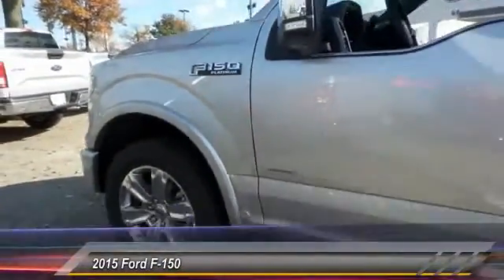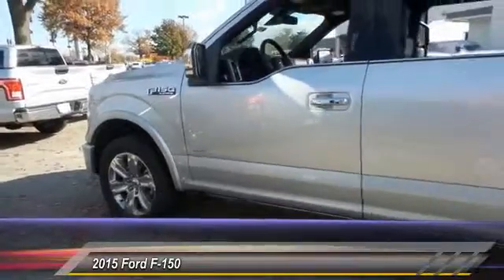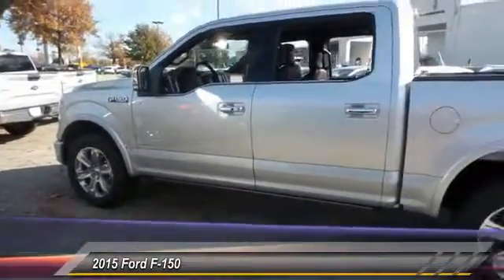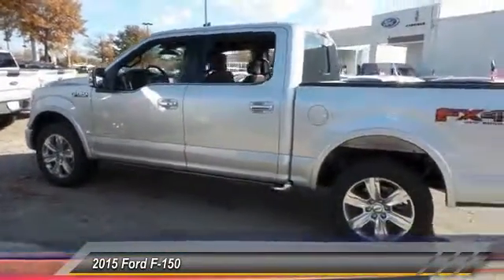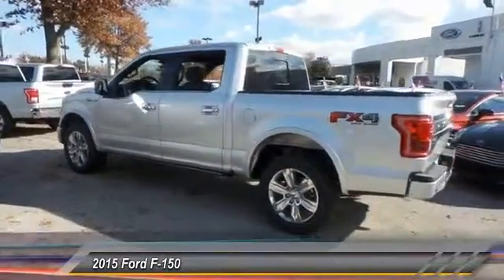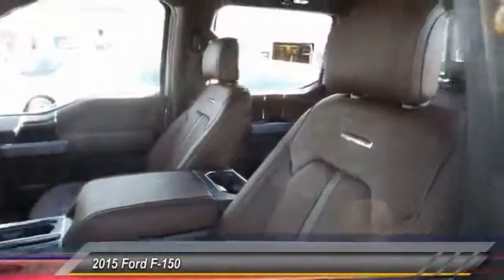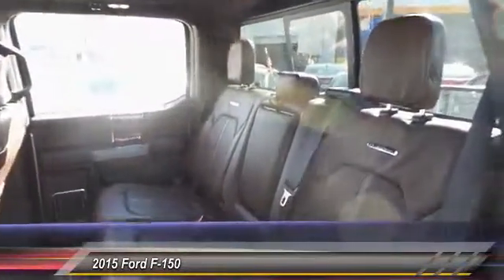2015 Ford F-150 Louisville KY 32674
Oxmoor Ford
100 Oxmoor Lane

Equipment Group 701A Luxury (Adaptive Cruise Control & Collision Warning and Tailgate Step w/Tailgate Lift Assist), FX4 Off-Road Package (4x4 FX4 Off-Road Decal, Electronic Locking w/3.31 Axle Ratio, Front & Rear Off-Road Tuned Shock Absorbers, and Hill Descent Control), Technology Package (Lane-Keeping System), 4WD, ABS brakes, Active Park Assist, Alloy wheels, Compass, Electronic Stability Control, Extended Range 36 Gallon Fuel Tank, Front dual zone A/C, Heated door mirrors, Heated front seats, Heated rear seats, Illuminated entry, Integrated Trailer Brake Controller, Low tire pressure warning, Navigation System, Remote keyless entry, Traction control, Twin Panel Moonroof, and Voice-Activated Navigation. brbrHow satisfying is the proven work ethic of this stout 2015 Ford F-150? It is nicely equipped with features such as Equipment Group 701A Luxury (Adaptive Cruise Control & Collision Warning and Tailgate Step w/Tailgate Lift Assist), FX4 Off-Road Package (4x4 FX4 Off-Road Decal, Electronic Locking w/3.31 Axle Ratio, Front & Rear Off-Road Tuned Shock Absorbers, and Hill Descent Control), Technology Package (Lane-Keeping System), 4WD, ABS brakes, Active Park Assist, Alloy wheels, Compass, Electronic Stability Control, Extended Range 36 Gallon Fuel Tank, Front dual zone A/C, Heated door mirrors, Heated front seats, Heated rear seats, Illuminated entry, Integrated Trailer Brake Controller, Low tire pressure warning, Navigation System, Remote keyless entry, Traction control, Twin Panel Moonroof, and Voice-Activated Navigation. Has the drive to get you there. brbrThank you for visiting Oxmoor Ford -- Louisville's volume leader.  Price includes: $1,000 - Retail Bonus Cash. Exp. 01/04